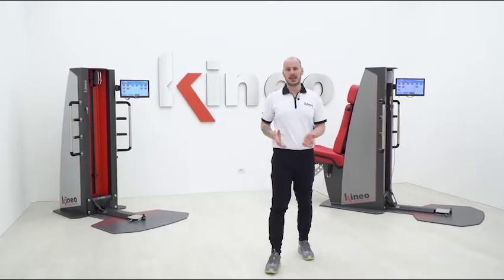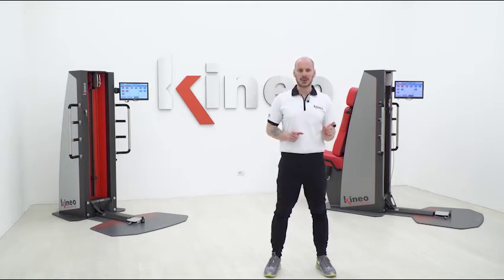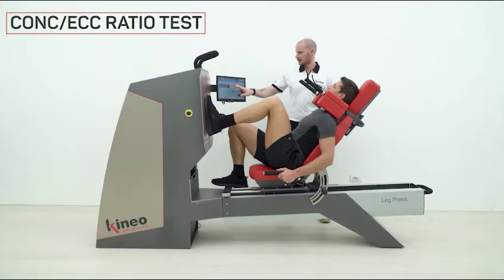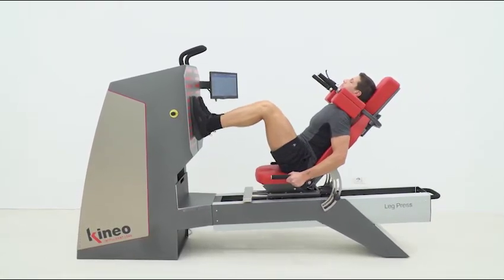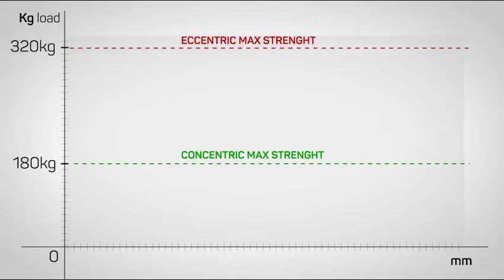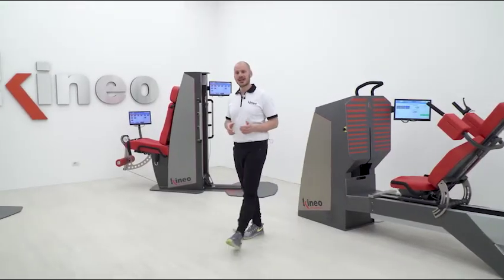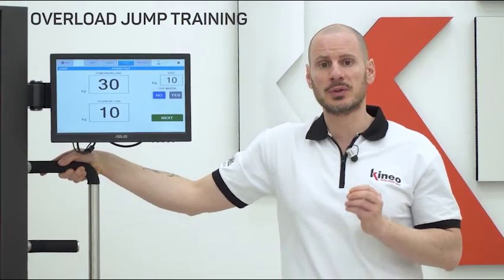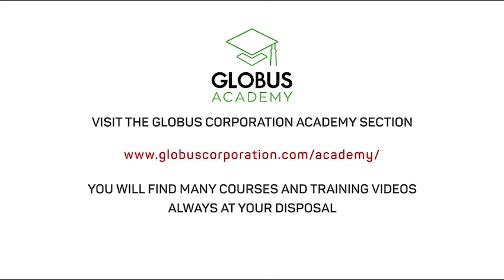Eccentric x Concentric Load Exercises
Super revolutionary method that allows us to use different dynamic loads in the concentric and eccentric phase. This phenomenal capacity increases the results of the exercises making the muscles and tendons better prepared for the sporting requirement.